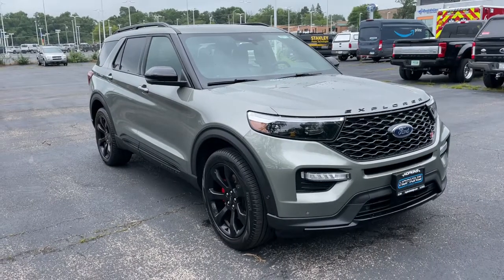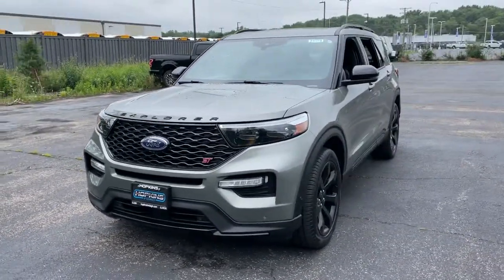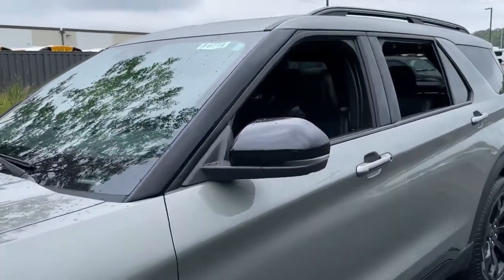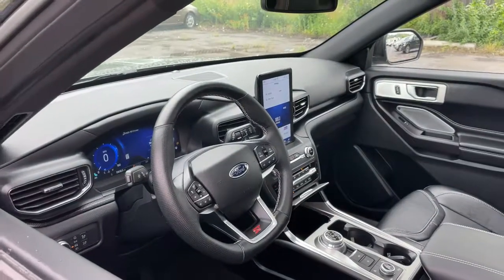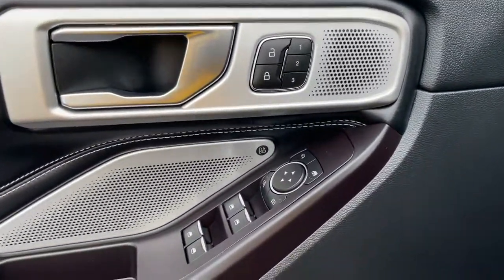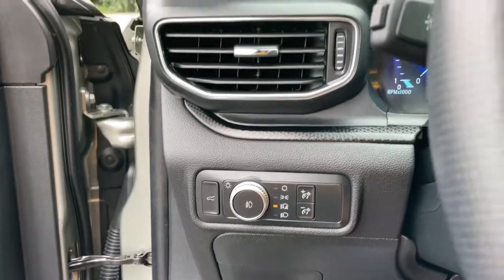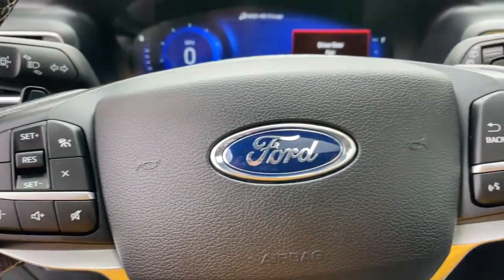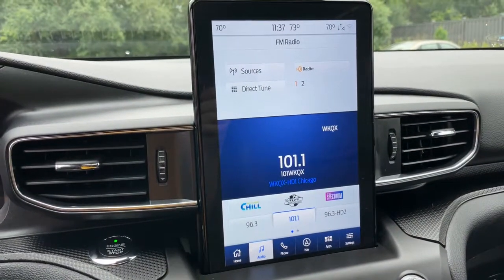2020 Ford Explorer Elgin, Streamwood, Dundee, Schaumburg, Bartlett, IL 10772A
Silver Spruce Used 2020 Ford Explorer available in Elgin, Illinois at Hopkins Ford. Servicing the Streamwood, Dundee, Schaumburg, Bartlett, IL area.

Hopkins Ford
2020 North Randall Rd

2020 Ford Explorer ST***ONE-OWNER***CLEAN CARFAX***4WD***10.1 LCD Capacitive Portrait Touchscreen***12 Speakers***Auto High-beam Headlights***B&O Sound System by Bang & Olufsen***FordPass Connect***Front dual zone A/C***Leather Heated/Ventilated Sport Captains Chairs***Memory seat***Performance Front & Rear Brakes***Power Liftgate***Premium Technology Package***ST Street Pack***Twin Panel Moonroof***Voice-Activated Touchscreen Navigation System***Wheels: 21 Aluminum***brbr***Ask us about our Hopkins Honors Program***Serving the Fox Valley area since 1982 from Elgin Bartlett Schaumburg Hoffman Estates South Elgin St. Charles Hampshire Huntley Dundee and many more. Transparent pricing and excellent service is why were the best in the area. Recent Arrival!brbrAwards:br  * 2020 KBB.com 10 Best SUVs Worth Waiting For   * 2020 KBB.com 10 Favorite New-for-2020 Cars